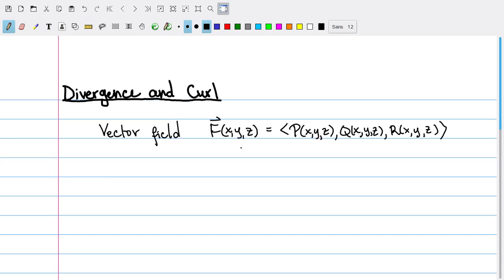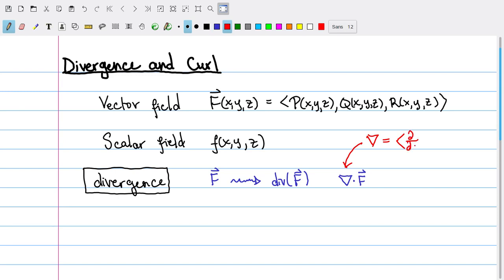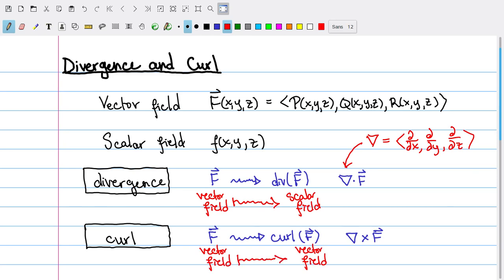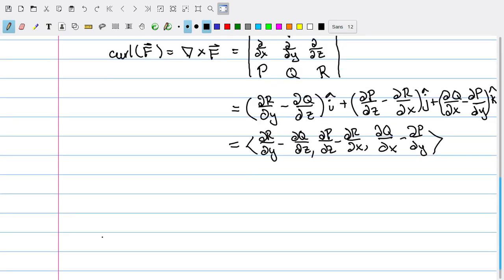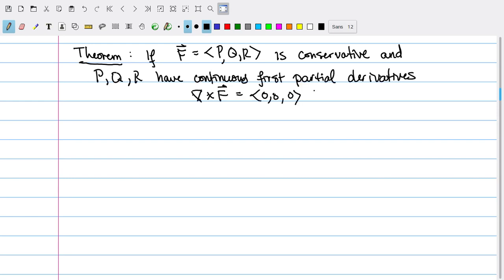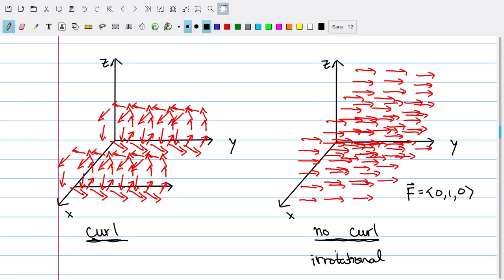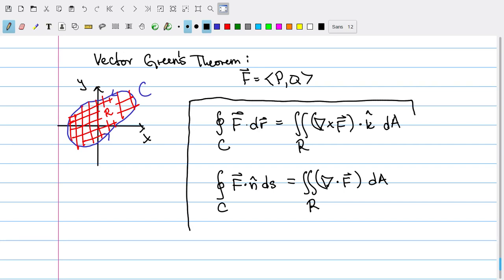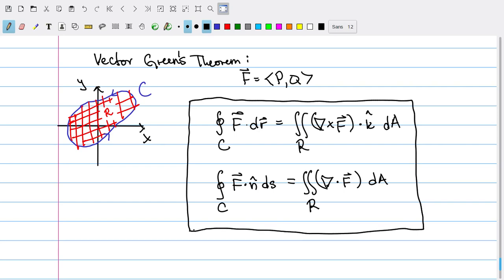Video Lecture 10: Divergence and Curl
We define the divergence and curl.  We prove that the divergence of a curl is zero, the curl of a gradient is the zero vector, and rewrite Green's theorem in terms of this new technology.